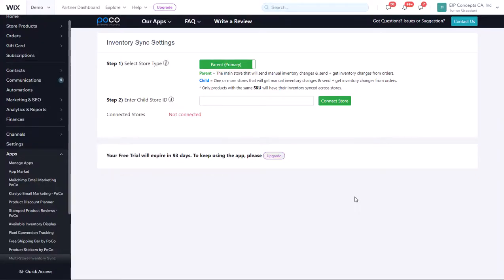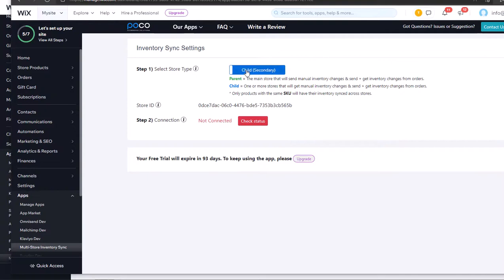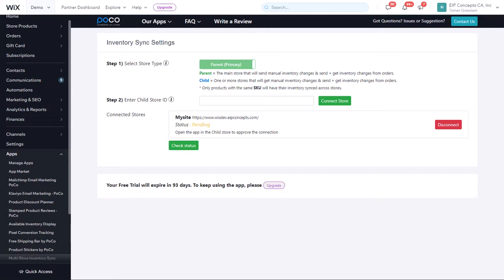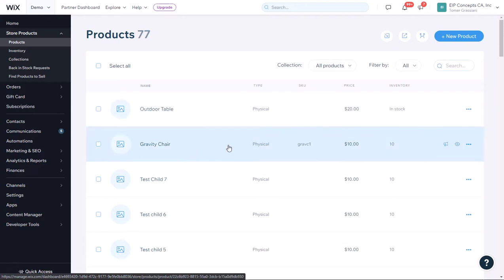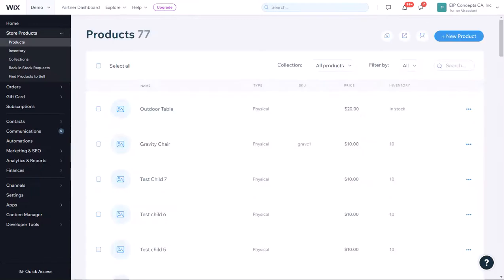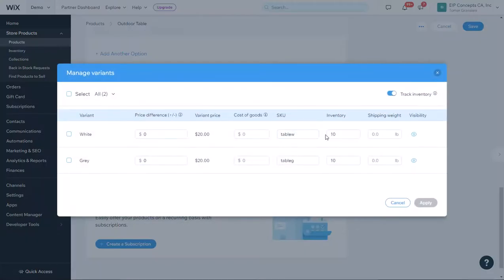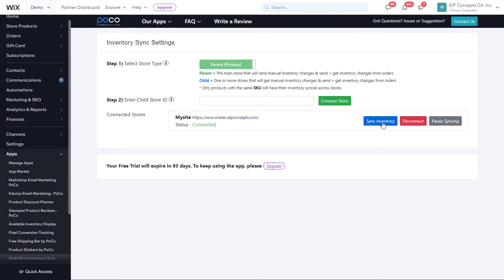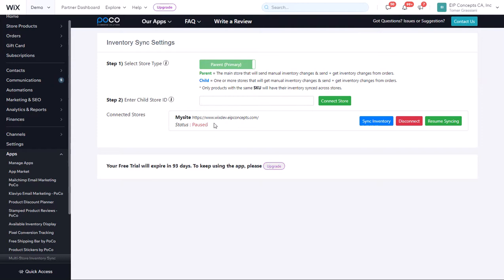How to connect multiple Wix shops - Wix Multi-Store Inventory Sync by Poco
This video offers an overview of the app's interface, and shows the steps to connect 2 (or more) Wix shops, and sync the inventory of products between them.
Whether you have shops in different regions, a wholesale/retail shop, or if you are using dropshipping, this app will help you maintain accurate inventory between multiple shops carrying the same products.